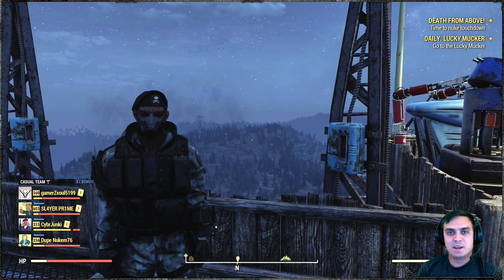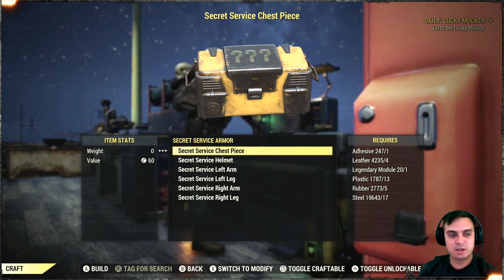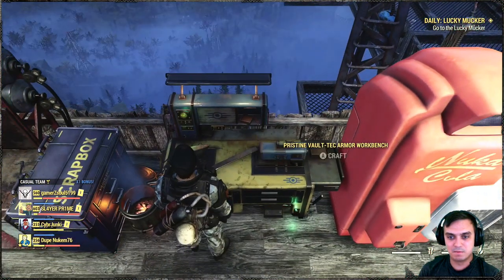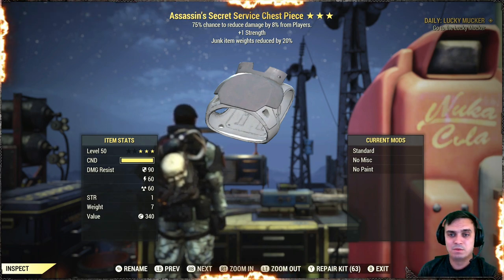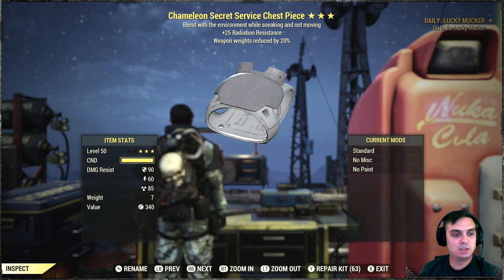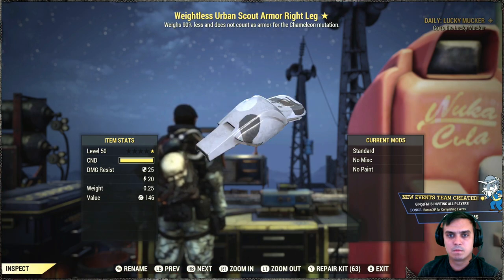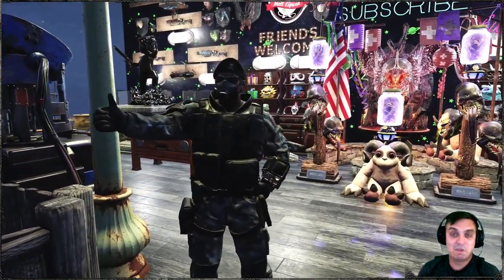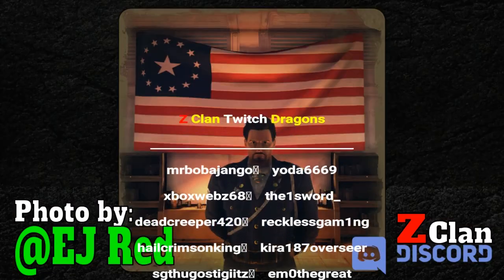Fallout 76 | Search For The Perfect Secret Service Armor Continues #2 (20 Legendary Modules)